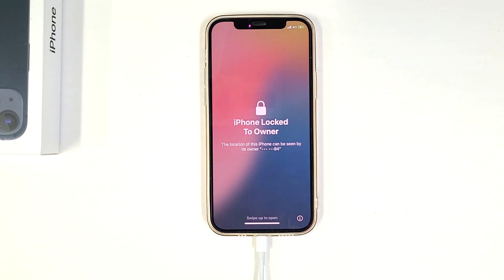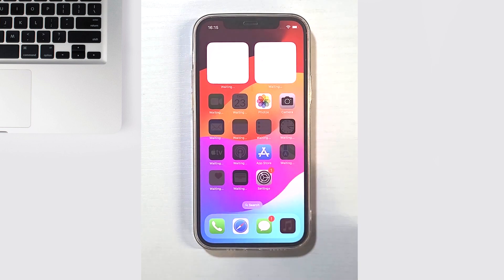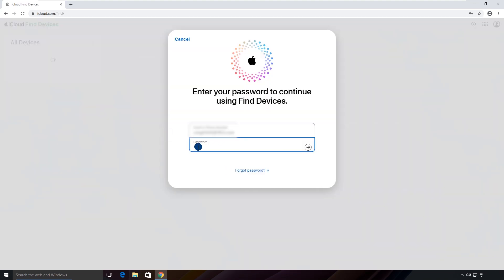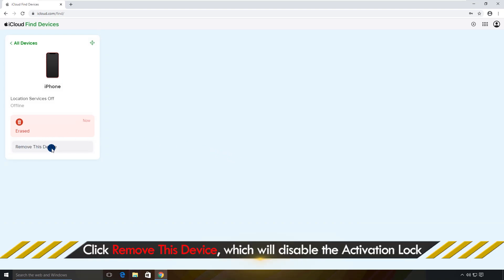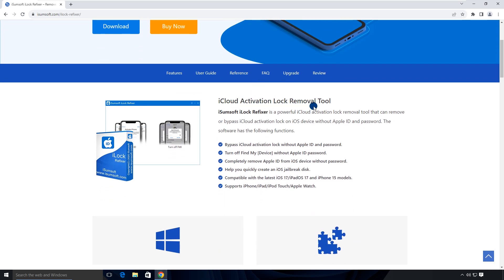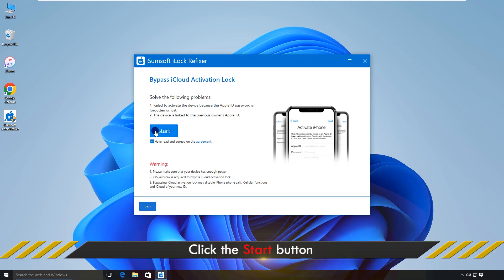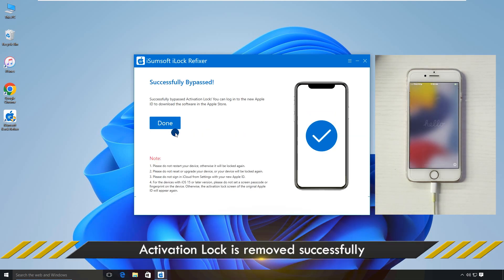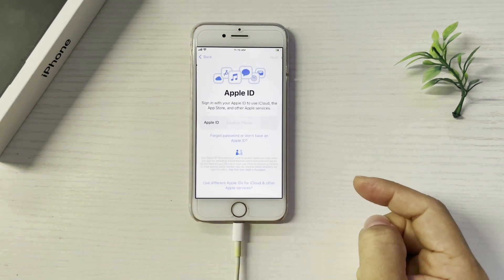Fixed iPhone Locked To Owner! (2025) Unlock iCloud Activation Lock Without Apple ID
iPhone locked to owner and you don’t have the Apple ID? How to unlock iCloud Activation Lock without the Apple ID and password? This tool works for iOS 15/16/17.

However, this feature can also prevent you from accessing your own device if you’ve forgotten your Apple ID or if you’ve bought a used iPhone. In this video, we’ll show you three effective ways to bypass the iCloud Activation Lock and unlock your iPhone without needing the Apple ID.

00:23 Method 1: Unlock iPhone Activation Lock with Screen Passcode
01:08 Method 2: Contact the Previous Owner to Remove the iCloud Lock
03:16 Method 3: Bypass iPhone Locked To Owner with iSumsoft iLock Refixer (Free Download

Related Articles:
5 Ways to Unlock iPhone Locked To Owner after Factory Reset